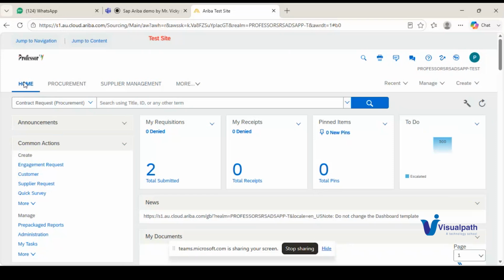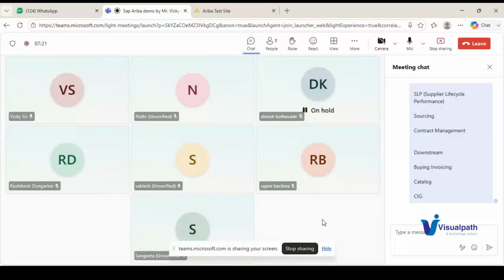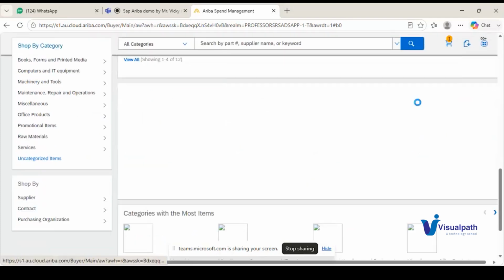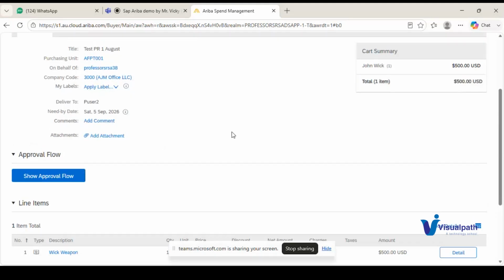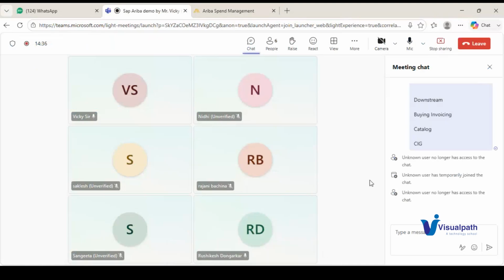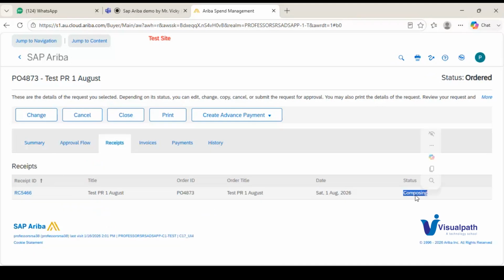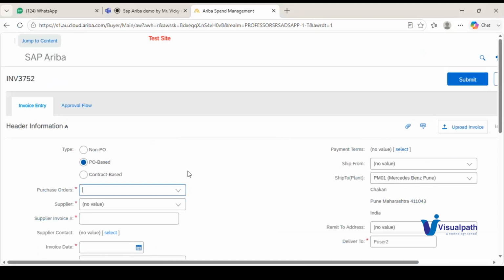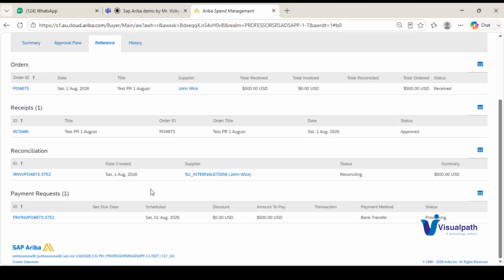SAP Ariba Course for Beginners to Advanced || Online Training Demo || Visualpath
🚀 Build a successful career in SAP Procurement with Visualpath's SAP Ariba Online Training. This comprehensive course is designed for beginners, procurement professionals, SAP consultants, supply chain experts, and working professionals who want to master SAP Ariba from the fundamentals to advanced concepts.

Learn through live instructor-led sessions, hands-on labs, and real-time industry projects to gain practical experience and become job-ready.

✅ Introduction to SAP Ariba & Cloud Procurement
✅ SAP Ariba Sourcing
✅ Supplier Lifecycle & Performance (SLP)
✅ Buying & Invoicing
✅ Contract Management
✅ Procurement Processes & Best Practices
✅ Catalog Management
✅ Supplier Collaboration
✅ Integration with SAP ERP & SAP S/4HANA
✅ Real-Time Projects & Industry Use Cases
✅ Interview Questions & Certification Guidance